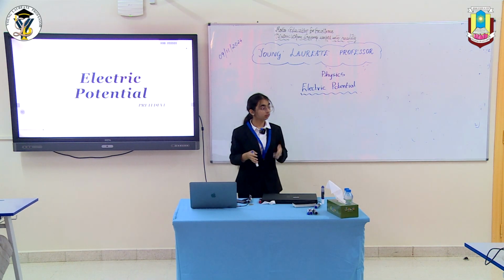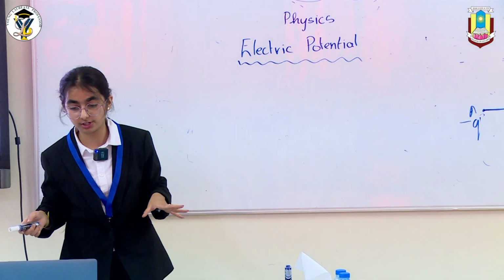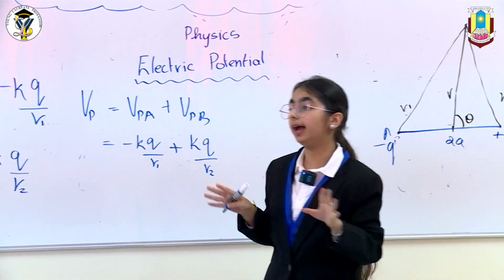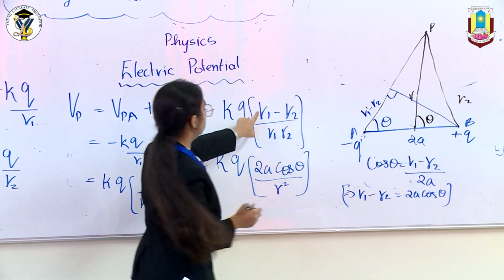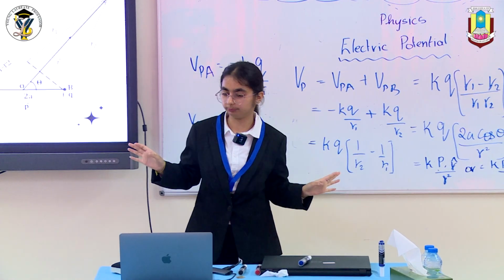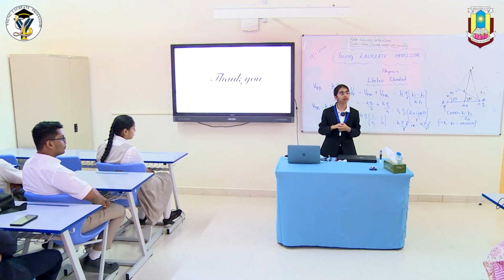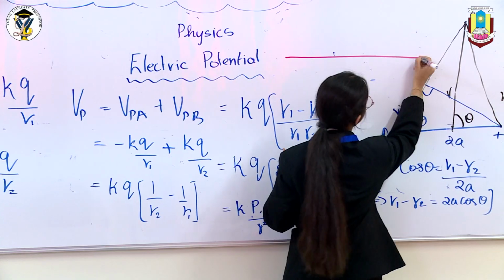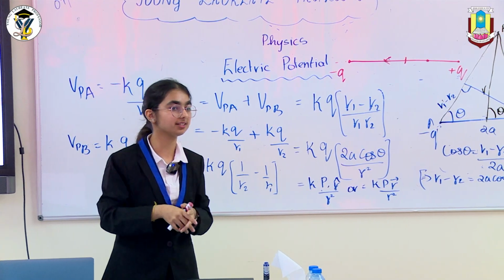Young Laureate Professor Award | PHYSICS | Class-3